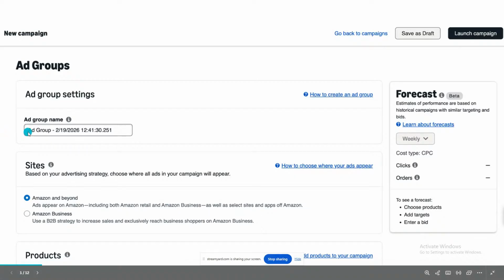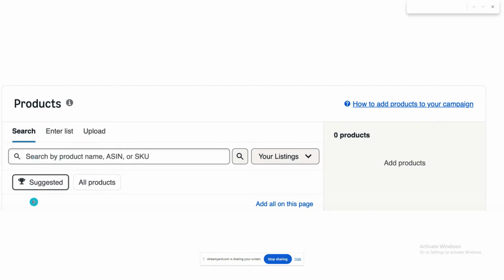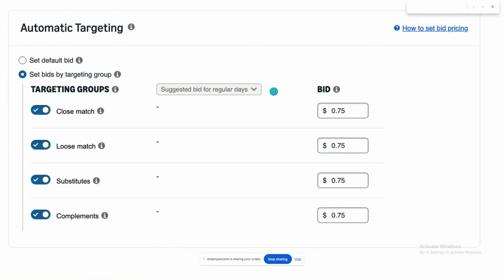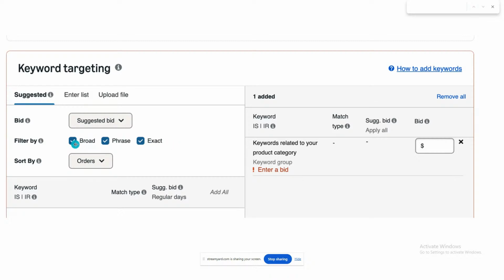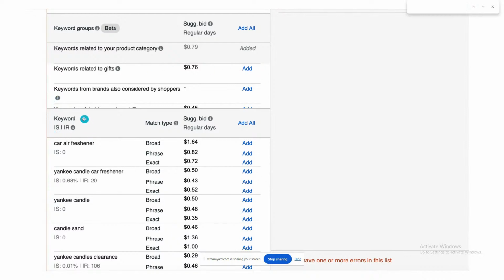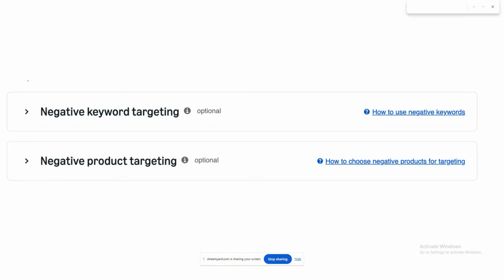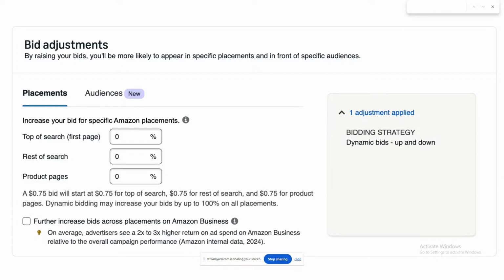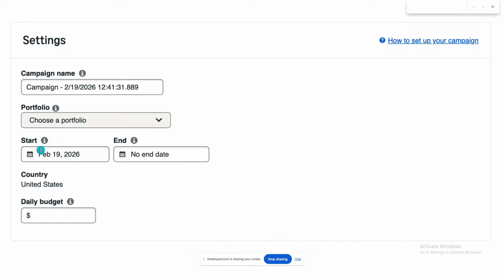Setting up Advertising on Amazon 2/22/26